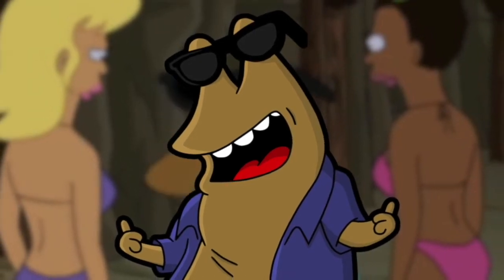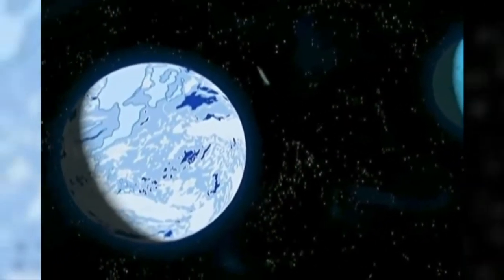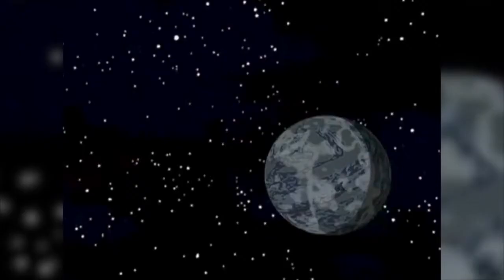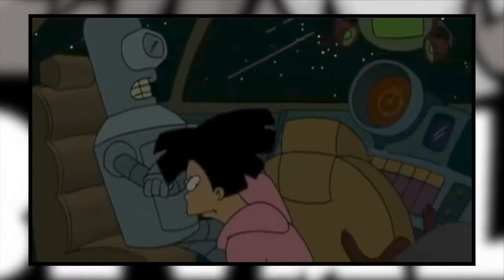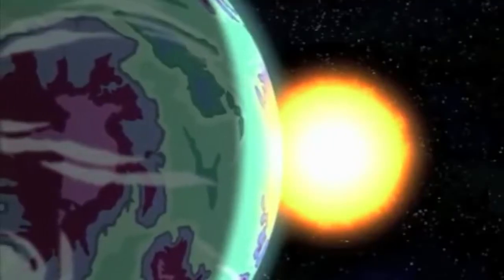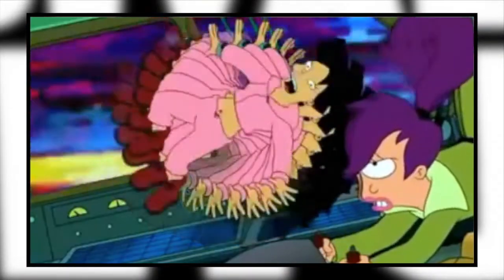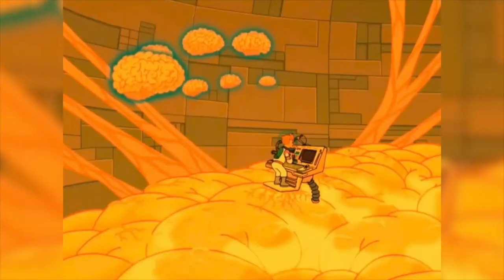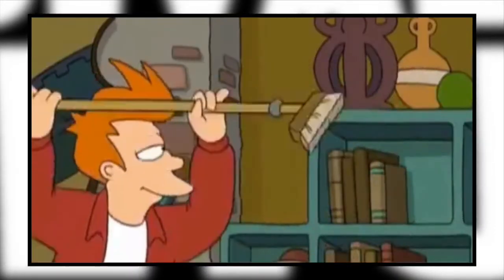Every Inhabited Celestial Body in the Futurama Universe Explained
Like most science fiction TV shows, the world of Futurama is intricate, full of strange elaborate worlds and species that the Planet Express Crew have encountered throughout their various wild adventures.

Although a large portion of the show is set on Earth, The universe of Futurama features the 7 more real-world planets, including Mercury, Venus, Mars, Jupiter, Saturn, Uranus, and Neptune… and the former planet, Pluto.  Some have only been mentioned throughout the TV series, though others and their respective moons have been explored in more depth.

Additionally, beyond real-world planets and moons, there have been numerous other celestial bodies that are habitable to various species that have been either seen or mentioned over the course of the first 7 seasons of Futurama.

“Balludicrous”
The place where we celebrate the brilliance, spectacle, ridiculousness and hilarity that encompass the great game of basketball, with entertaining and/or informative videos analyzing the game of basketball itself and the culture around it.